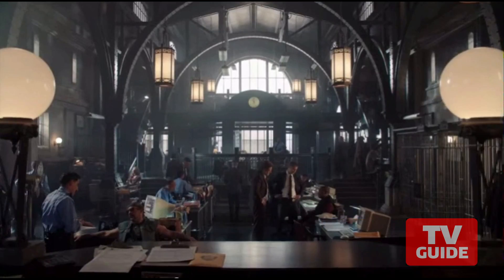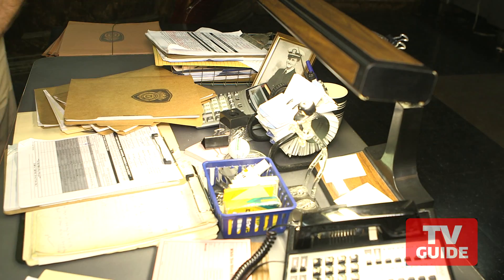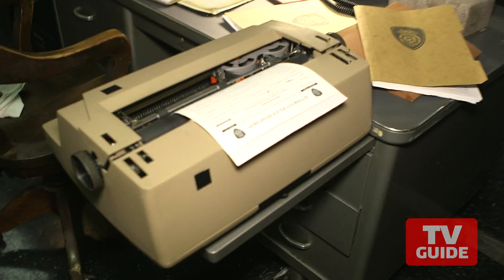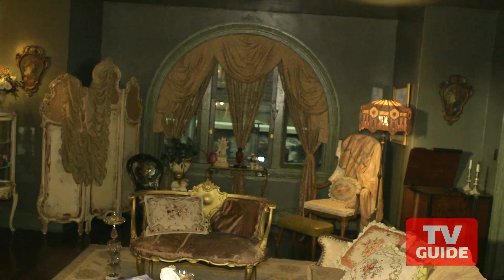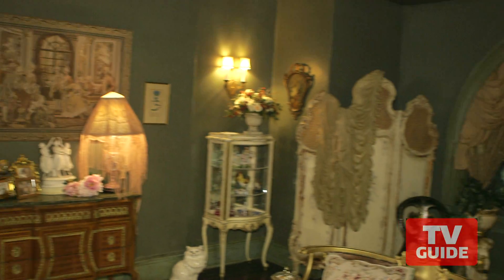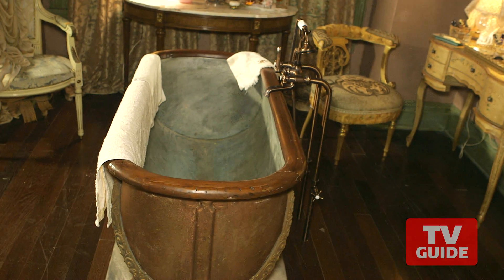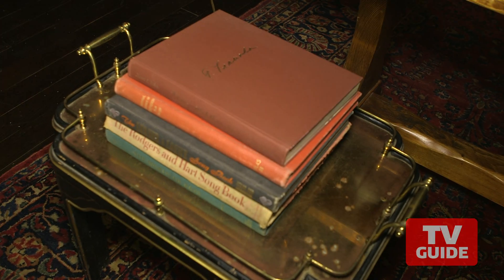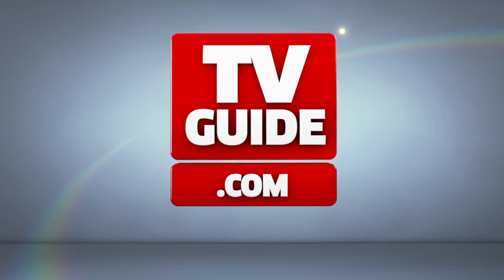Gotham: Take a tour of the set!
Gotham set decorator Andrew Baseman gives us a guided tour of the GCPD precinct, Wayne Manor and more.

TV Guide's official YouTube channel brings you behind-the-scenes access to your favorite shows and interviews with your favorite celebs! For more news, videos and photos